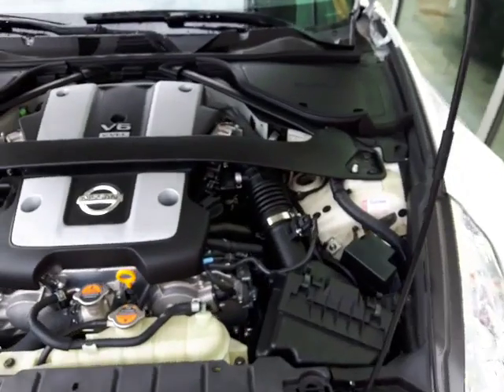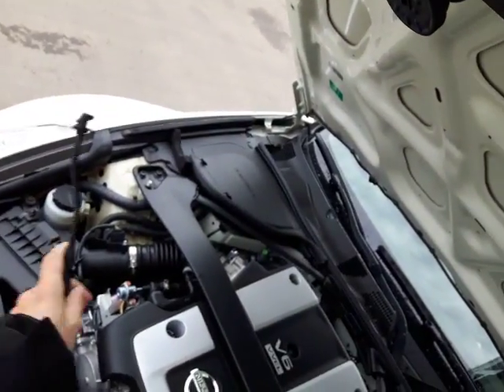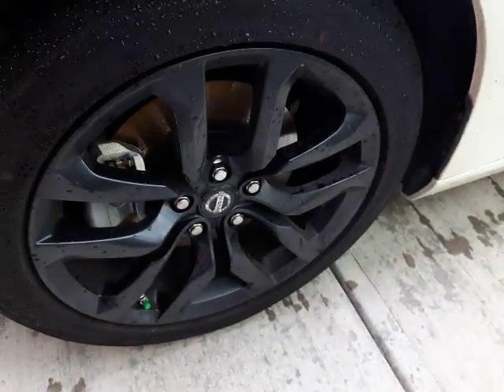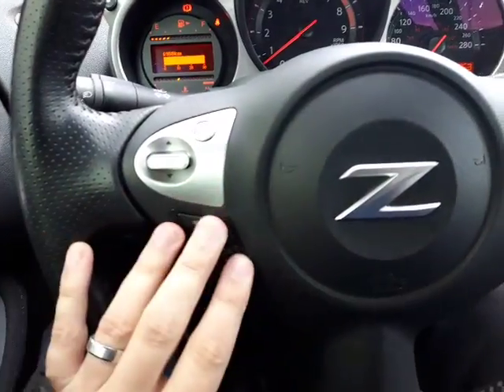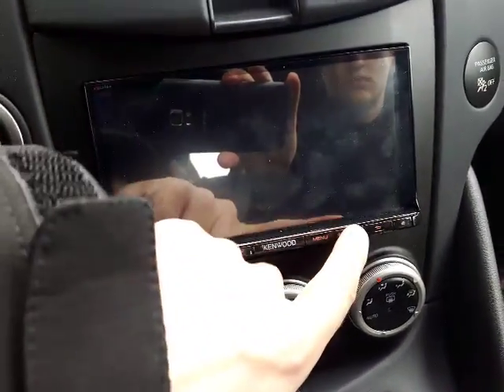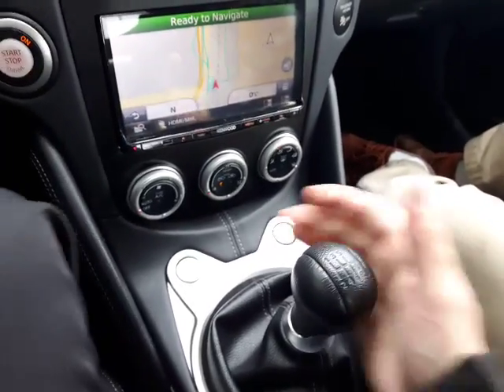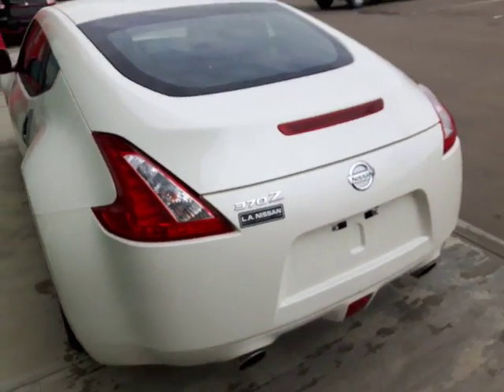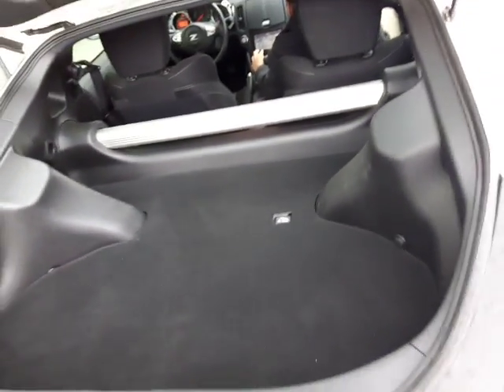Check out this sweet 370z, let me know your thoughts!